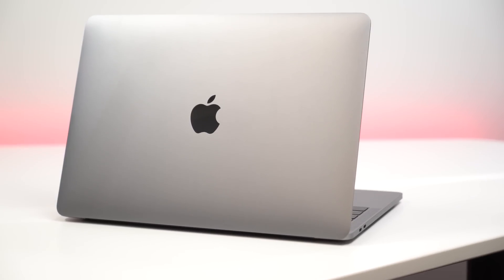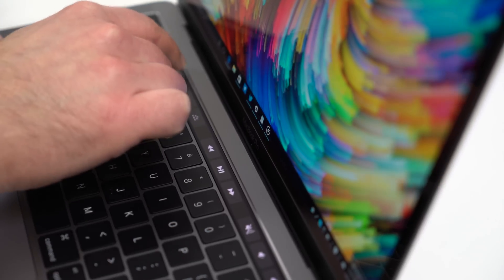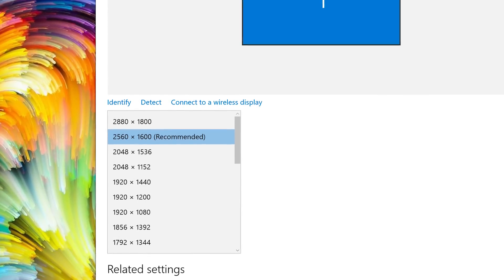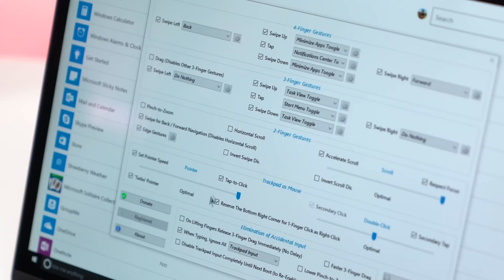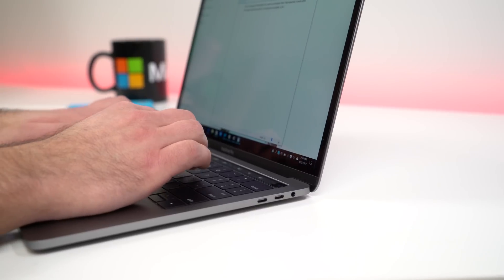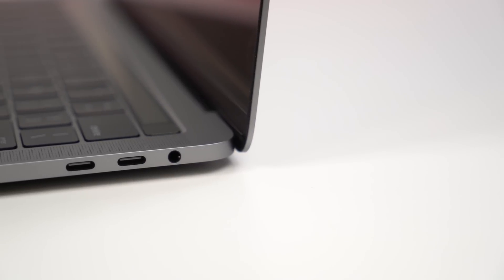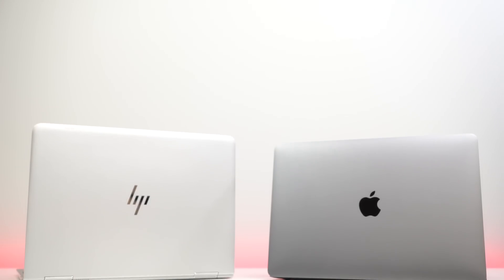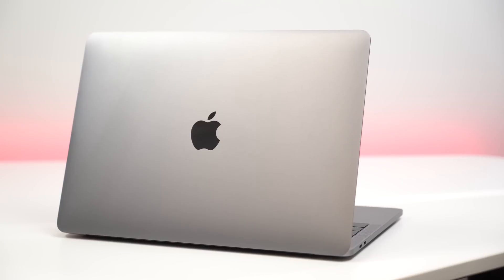Using Windows 10 on MacBook Pro 2016 with Touch Bar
We installed Windows 10 on the new 2016 MacBook Pro with Touch Bar. So how is it? Daniel Rubino explains it all. See at Amazon